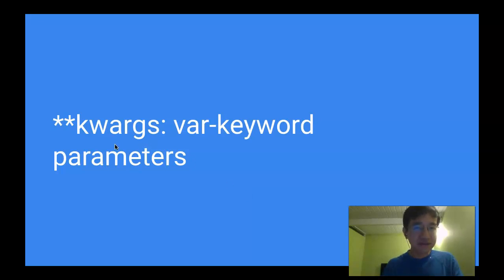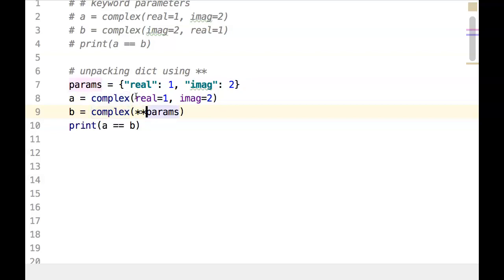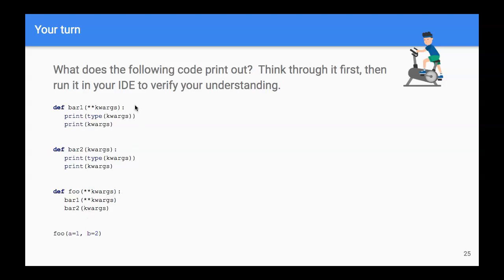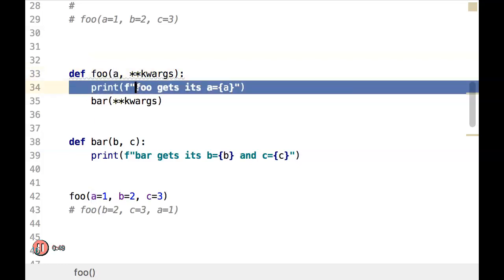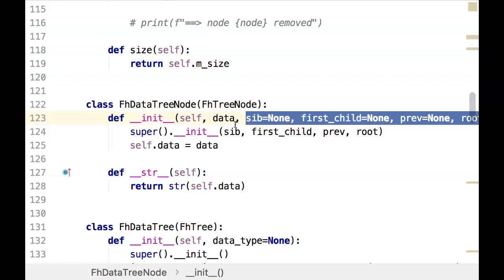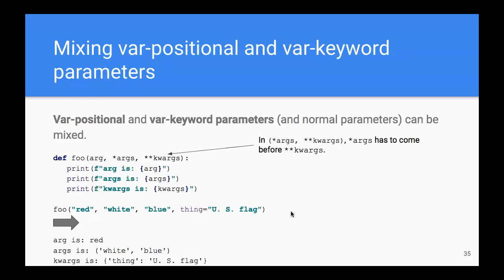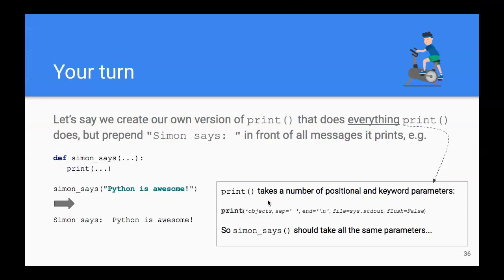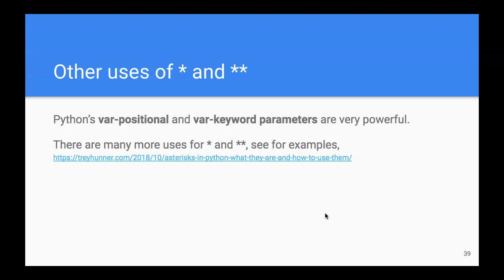CS3B, Week 10, Var-keyword parameters